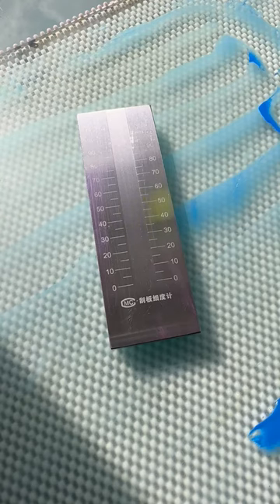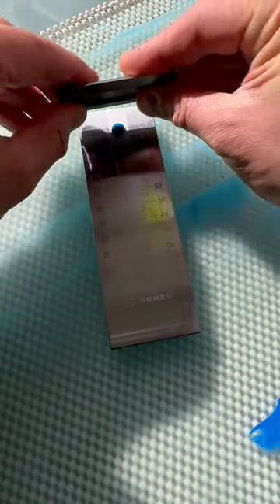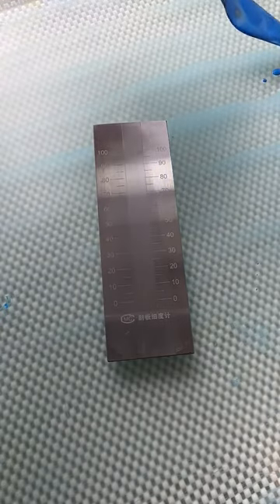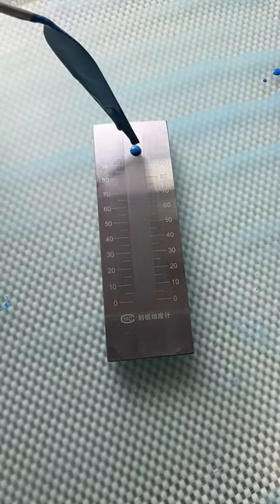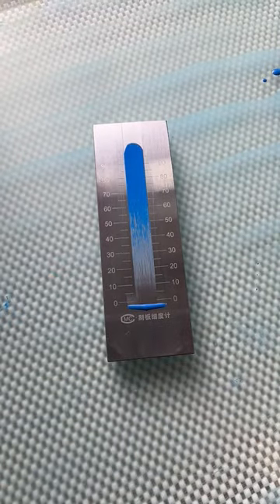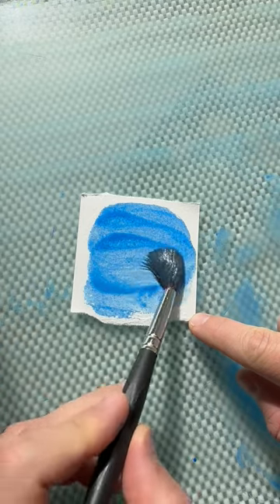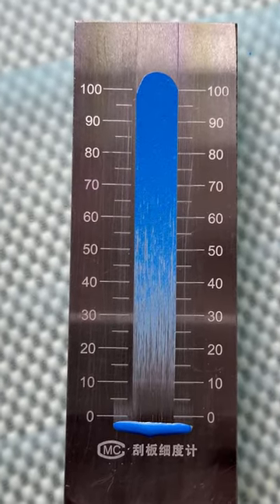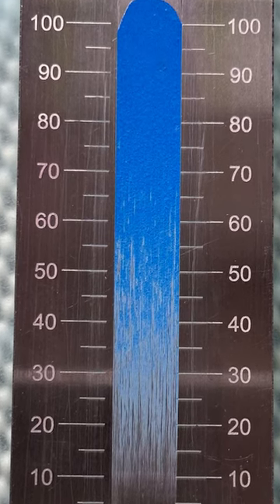The Hegman Gauge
The Hegman Gauge is a paint makers tool for measuring the fineness of the ground or mulled pigments. It’s also use to check if the pigment particles are fully dispersed into the binder, especially with finer pigments that tend to lump together.

Although you can see the use of it in some of my videos, I always use it while I’m making paint. And while most of making paint, in the scale that I’m working in (at home studio) can be done by eyeballing it, this gives me just that bit more control when it comes to getting everything out of an individual pigment.